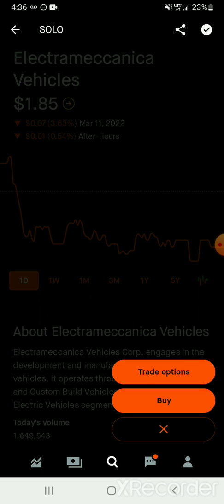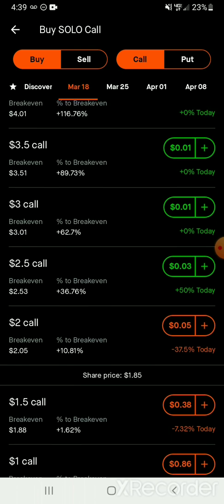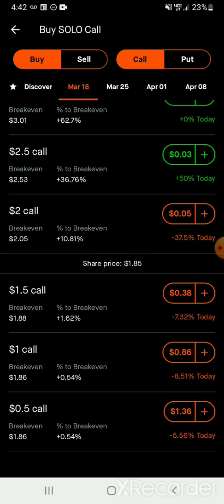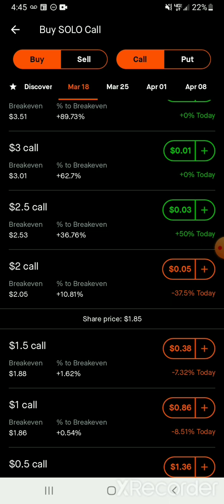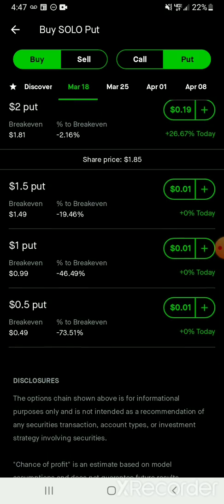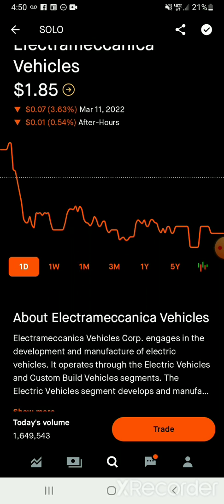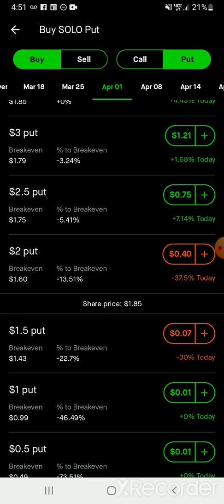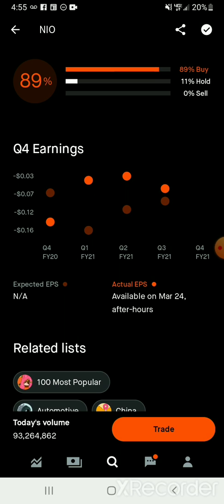All you need to know to start trading options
This video is both a simple introduction for beginners, and in my opinion all a person really needs to know in order to begin successfully trading options.

I'm of course not a financial advisor. All of my videos are me sharing for fun, because I enjoy it, and for learning purposes, of others as well as myself via viewer input.